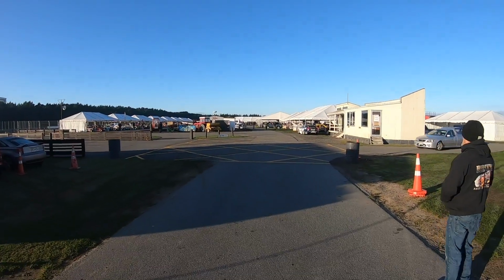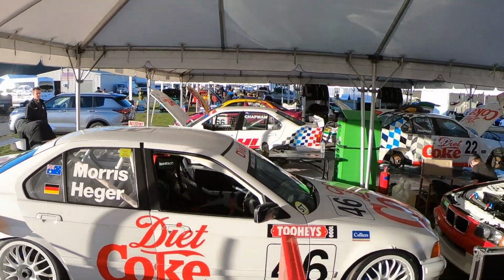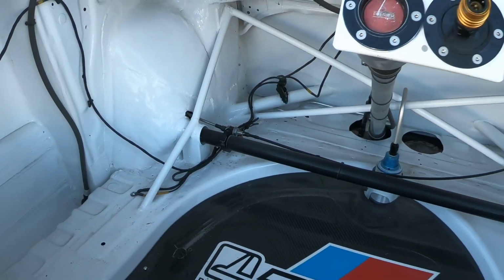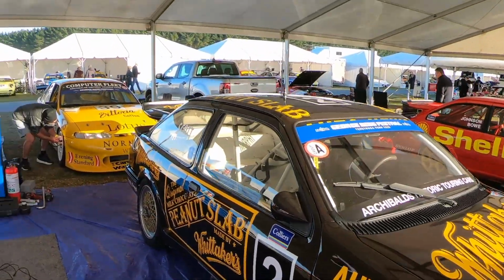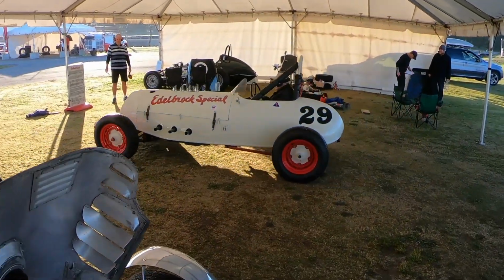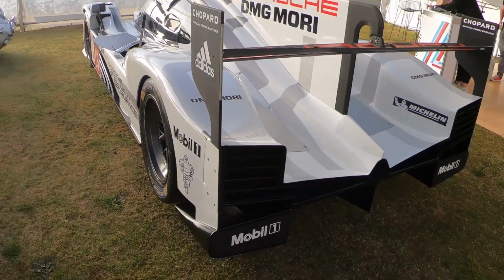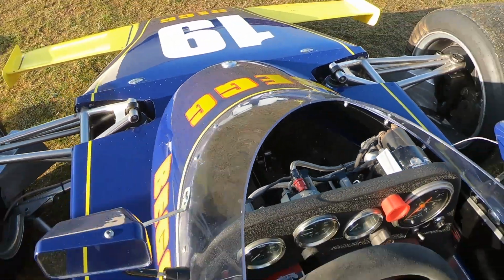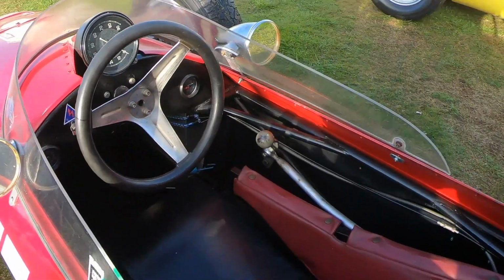George Begg festival : TERETONGA PARK RACEWAY ...INVERCARGILL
Road trip to the worlds most southern race track..Teretonga Park Raceway to check out the George Berg Festival